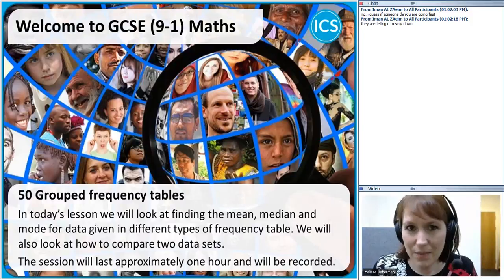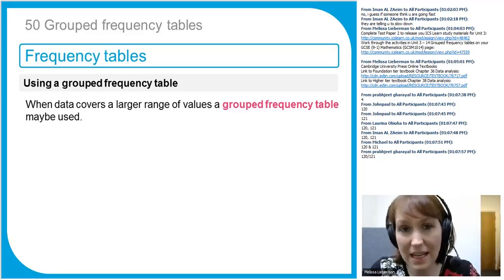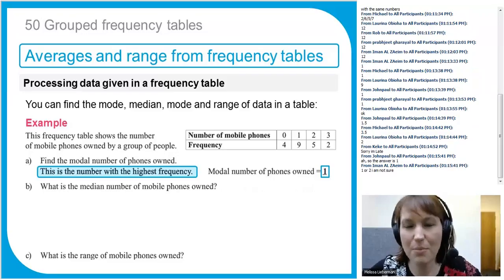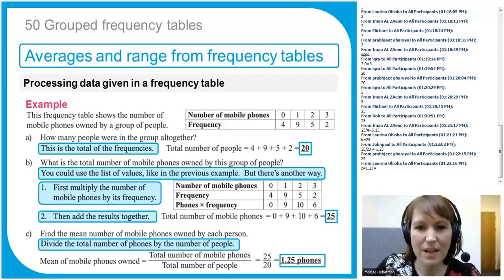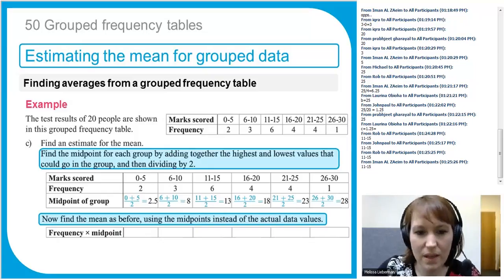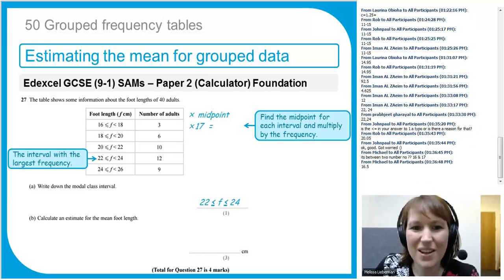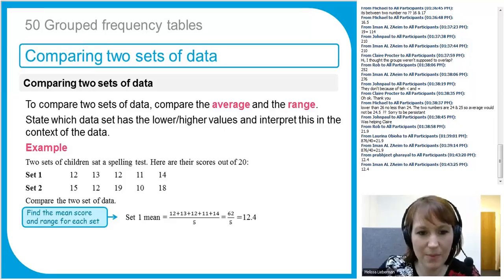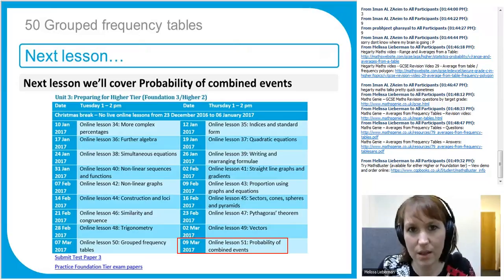50 Grouped frequency tables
To open the active hyperlinks given in the video, click "SHOW MORE" at the bottom of this box...
In this lesson, we will look at finding the mean, median and mode for data given in different types of frequency table. We will all look at examples of misleading graphs and how to compare data sets.
If you’re finding these lessons helpful, please do take a few moments to leave me a short
Complete Test Paper 2 to release you ICS Learn study materials for Unit 3
Work through the activities in Unit 3 – 14 Grouped frequency tables on your GCSE (9-1) Mathematics (GCSM1014)
Hegarty Maths video - GCSE Revision Video 29 - Average from table / frequency polygon
Try MathsBuster (available for either Higher or Foundation tier) – View demo and order